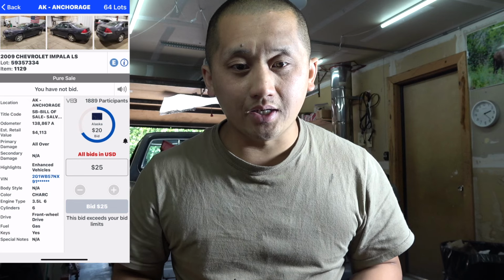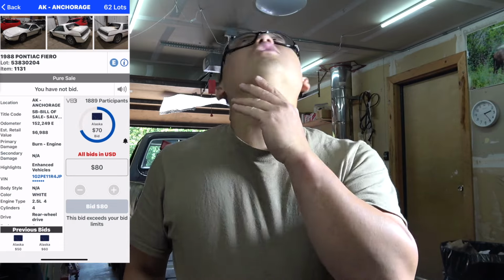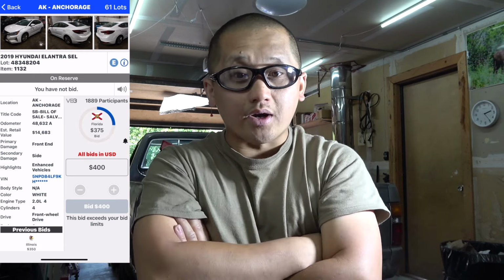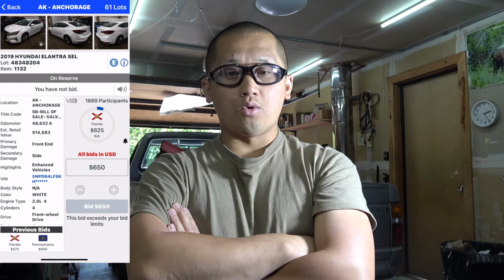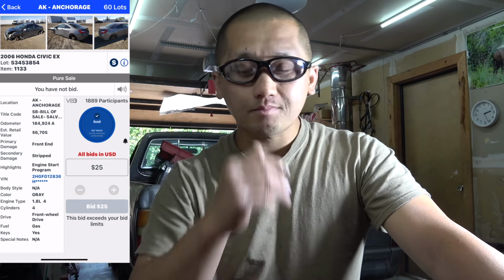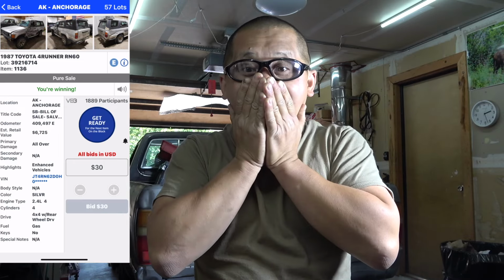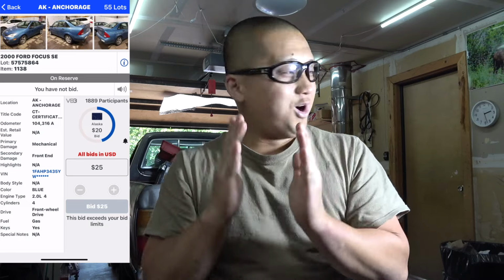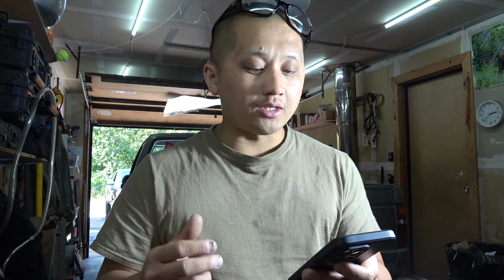I WON THE CHEAPEST 4RUNNER EVER!!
NuttyNu Media

No identification with actual persons, places, buildings, or products is intended or should be inferred.